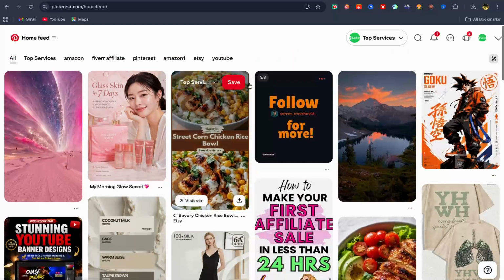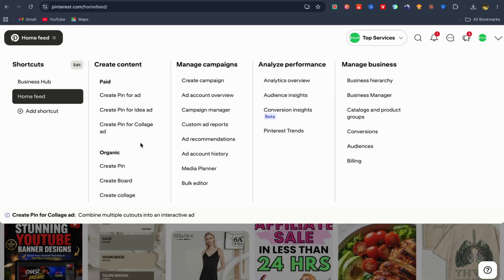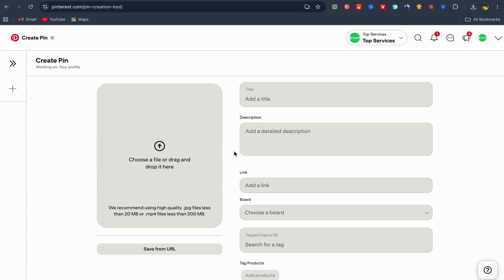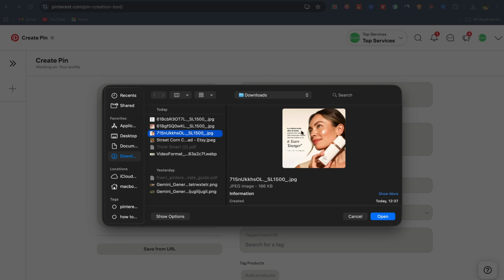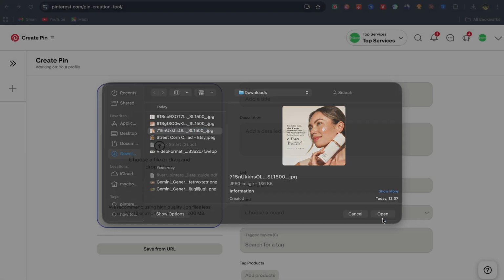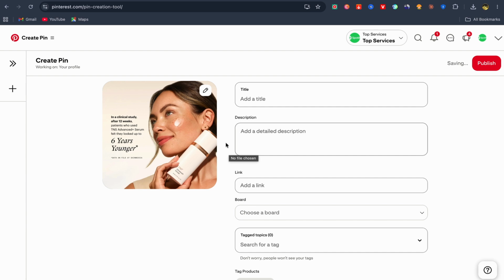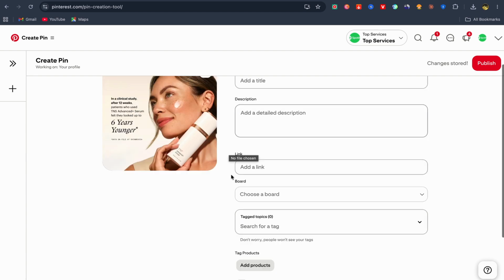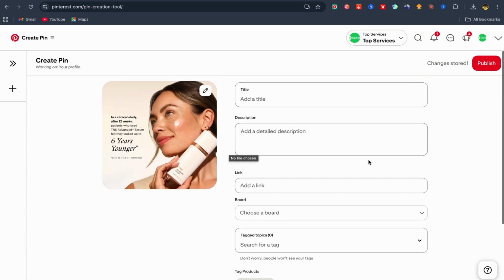How To Upload Photos on Pinterest - Step By step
Learn How To Upload Photos on Pinterest step by step